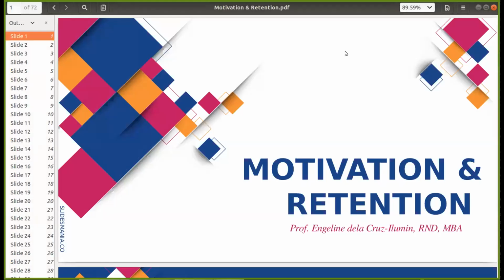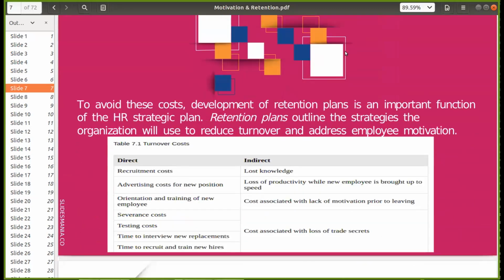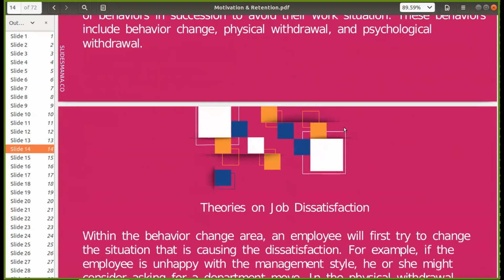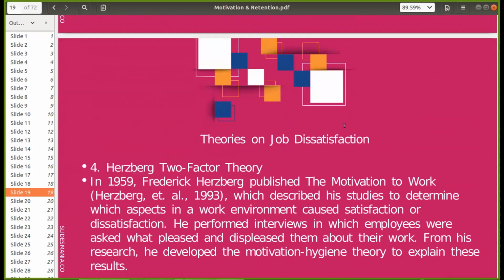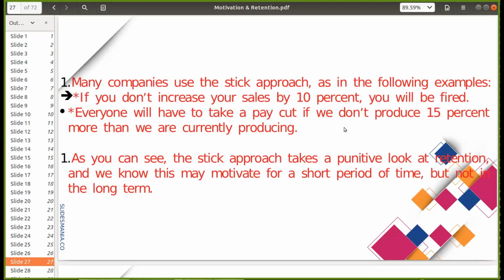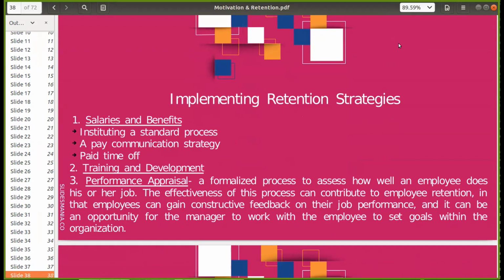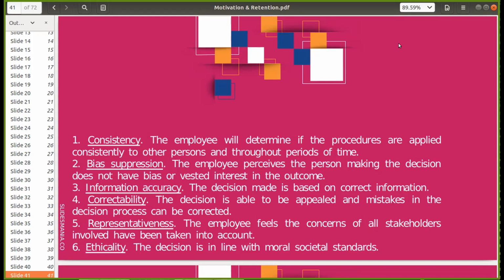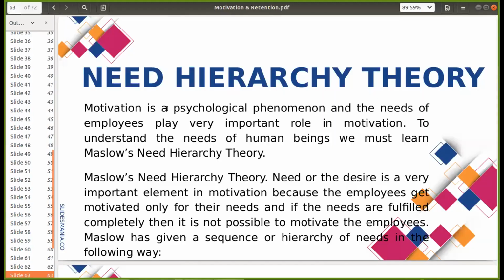Motivation and Retention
This video is made  for Human Resource Management subject, HR and Marketing students of Polytechnic University of the Philippines-Santa Rosa Campus.